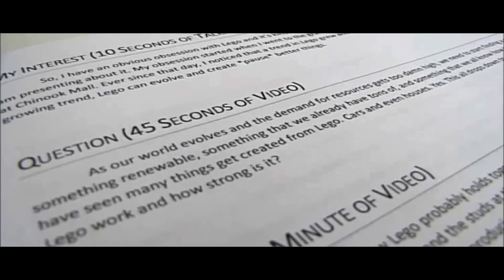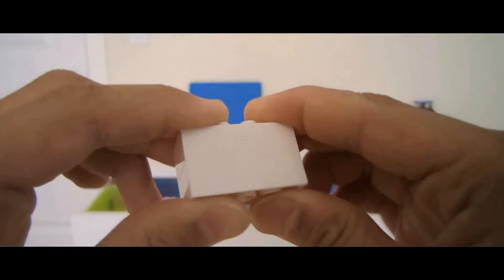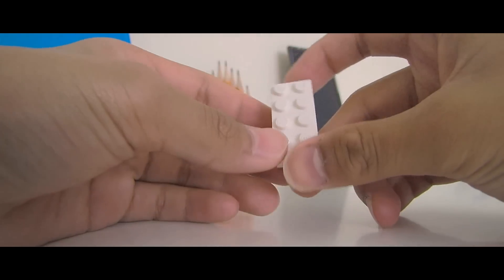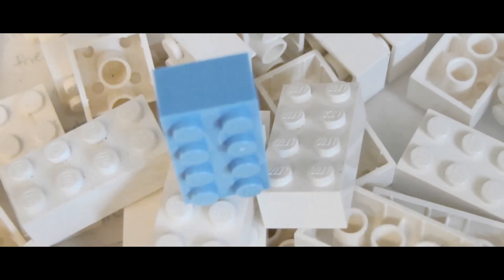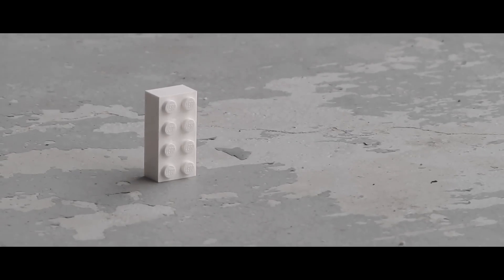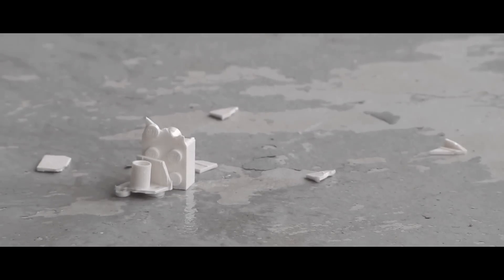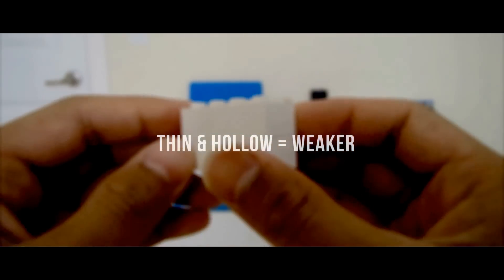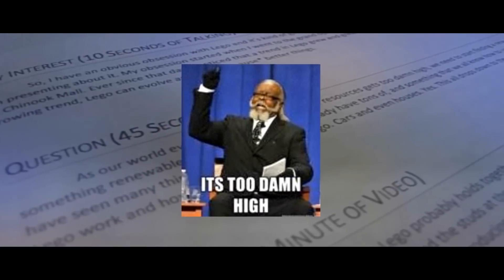How Strong is Lego? | Destroying Lego Bricks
Burn it, break it, or take your time. The choice is yours!

In the final conclusion to this video project, we find out Lego bricks' worst weakness. We use it against Lego to truly find the limits of the Lego brick.